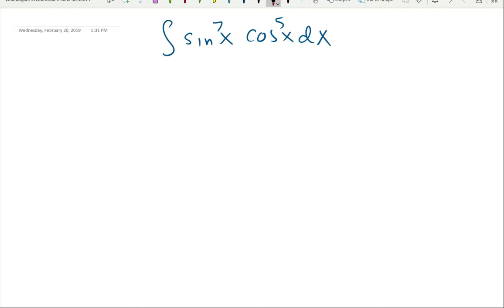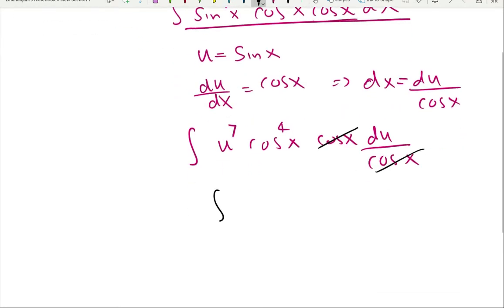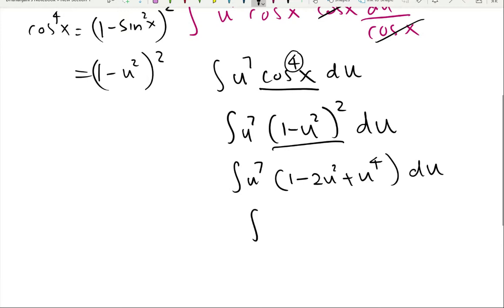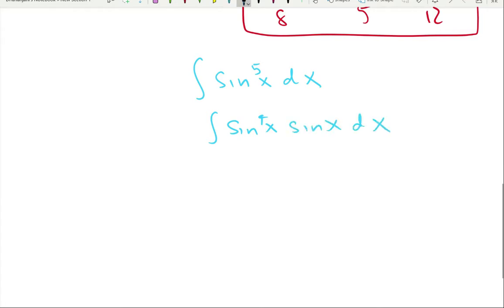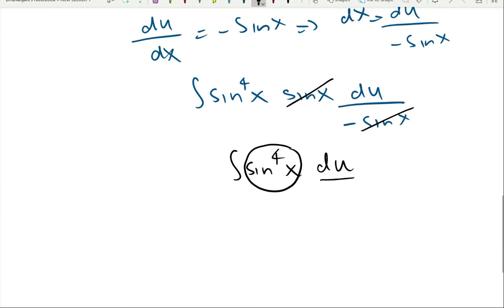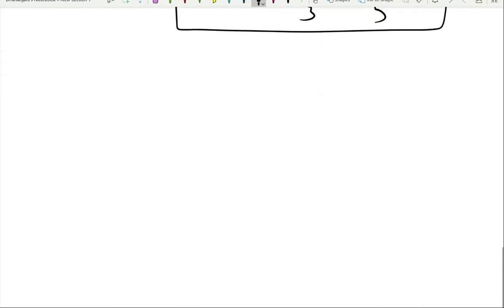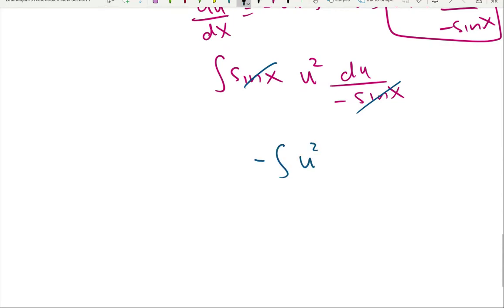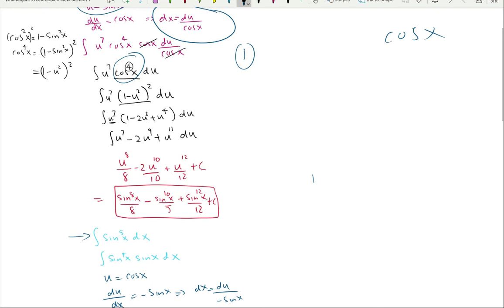Trigonometric Integration-Lesson - 6 - Type -2 integrals - odd power-Examples